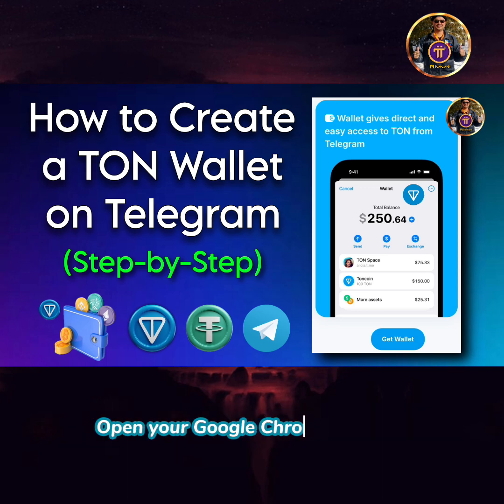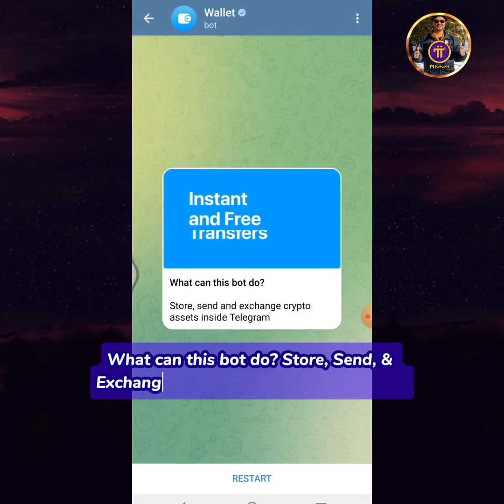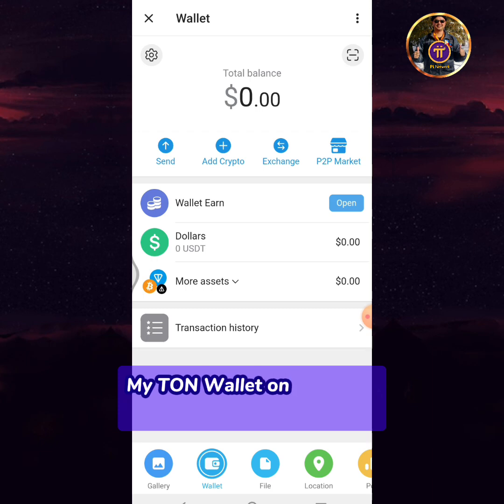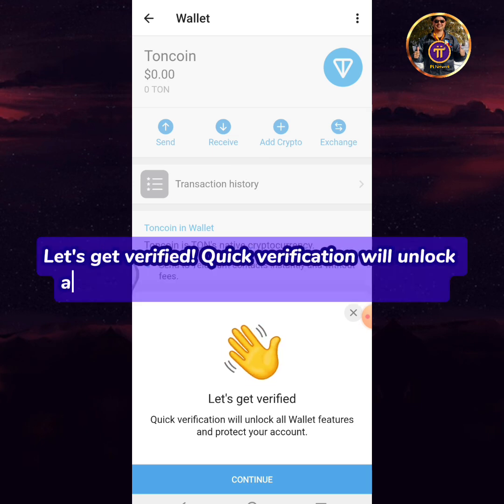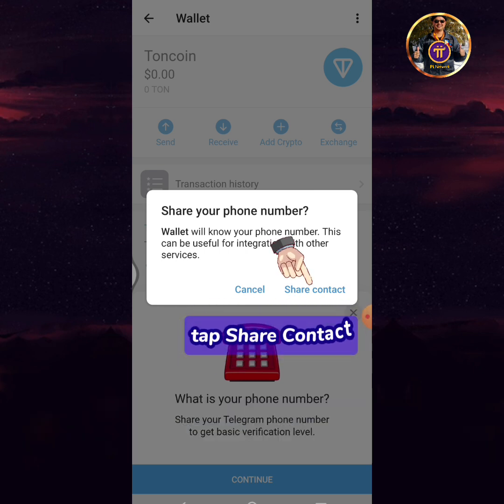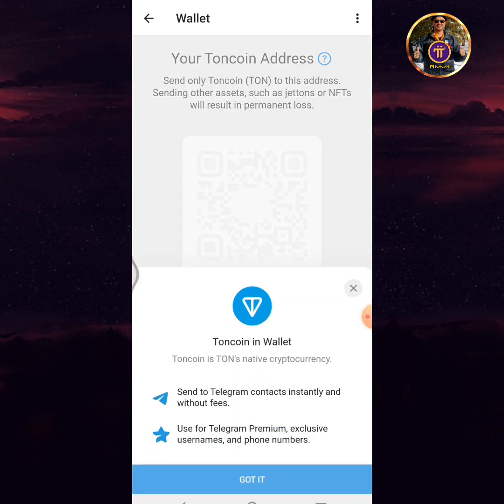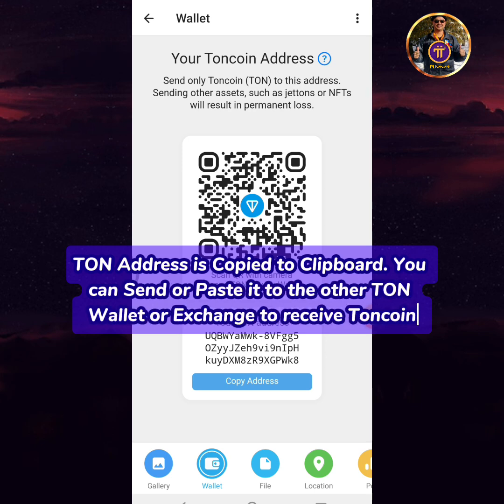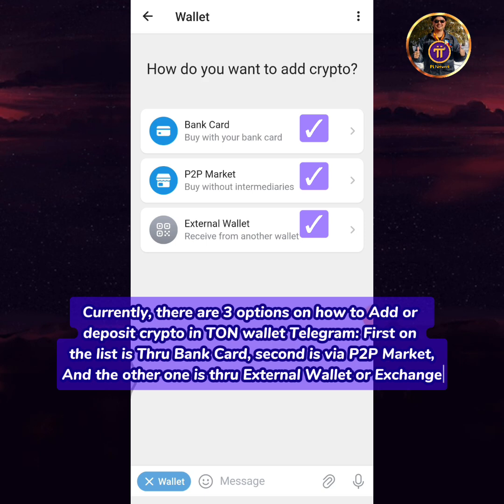How to Create a TON Wallet Account on Telegram Step-by-Step Guide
Watch & Learn on How to Create a TON Wallet Account on Telegram Step-by-Step Guide.

Ensure Not to Skip any part of the video so you will learn how to do it correctly step-by-step..

5. How to Withdraw ICE from Trust Wallet, Deposit to OKX Exchange | How to Trade/Sell ICE to USDT on OKX Exchange:

7. How to Send/Withdraw BNB from Trust Wallet to MetaMask | How to Swap BNB to USDT on MetaMask

10. How to Sell ICE | How to Withdraw USDT From Gate.io to GCash | How to Sell or Convert USDT-Tron into Peso in GCash:

11. How to Buy XRP using USDT | How to Withdraw XRP Going to GCrypto | How to Convert XRP into Peso | How to Transfer Funds from GCrypto to GCash Wallet:

12. How To Withdraw ICE From Gate.io Exchange Deposit To MetaMask || How To Swap ICE into BNB & USDT on MetaMask: